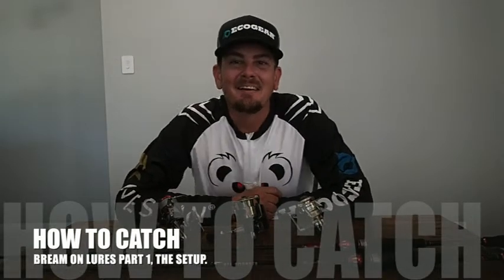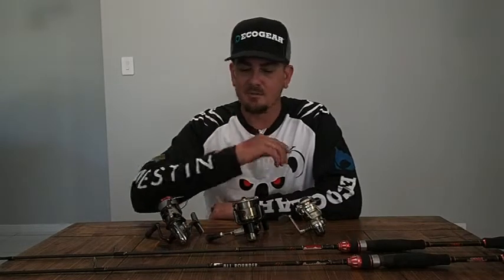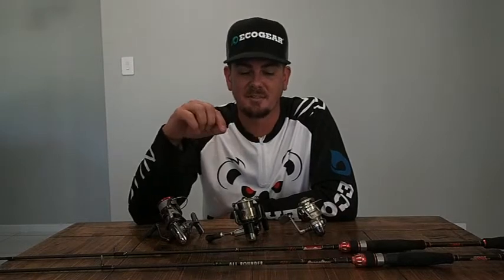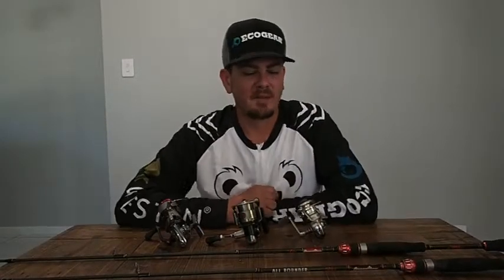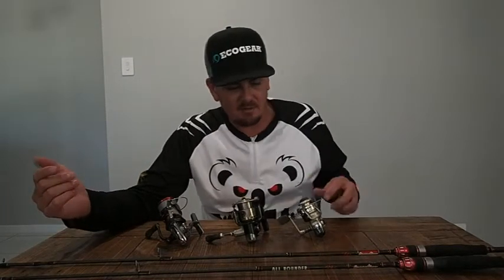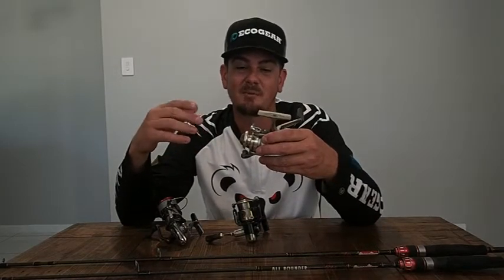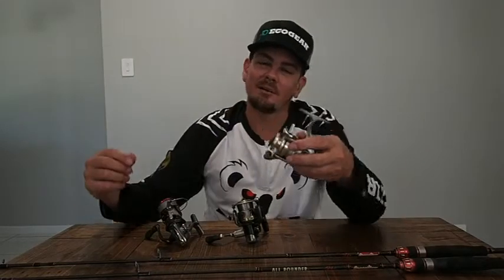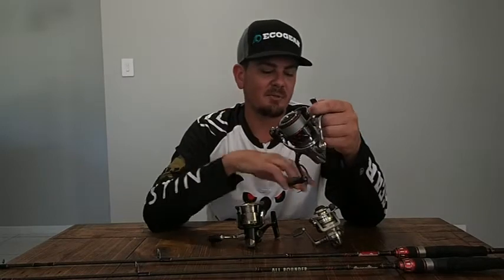HOW TO CATCH BREAM ON LURES | Part One The Set Up.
My first non fishing VLOG giving you an insight into how I would go about catching bream on lures. This first part is about the basic setup you will need to fish all the proven bream lures and techniques to catch fish in your local waterways.